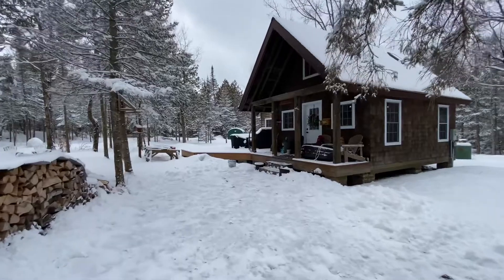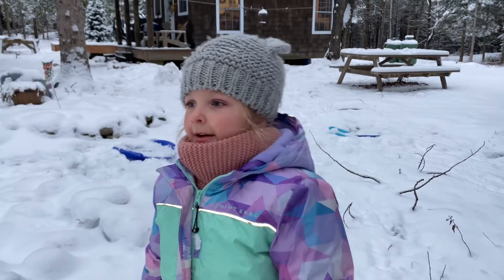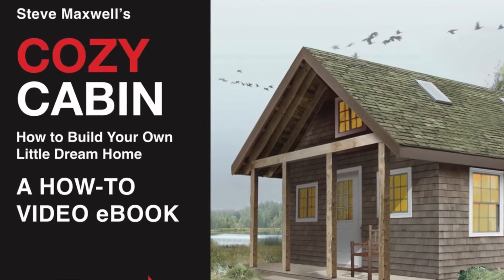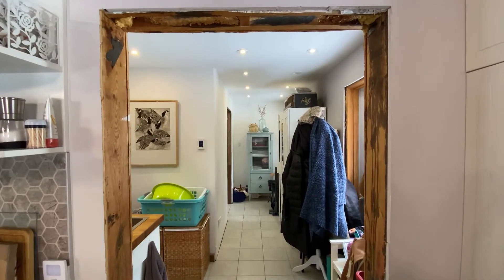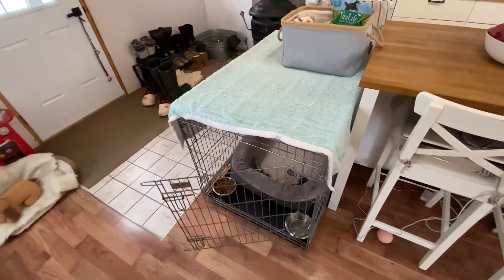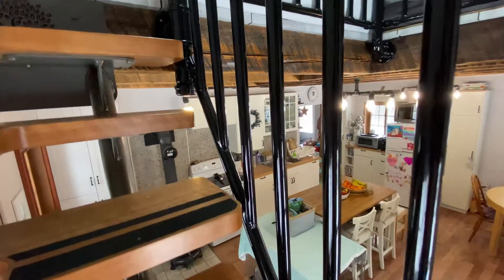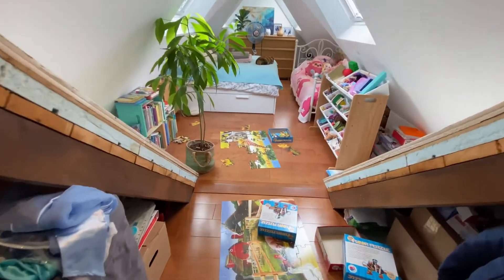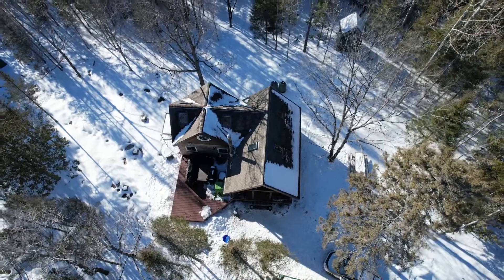Tour of Our Cabin in the Woods Where We Live Full Time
In this video, I give a full tour of our cabin in the woods where we live full time. I built our cabin in the woods beginning at age 18, then decided to make it bigger and add some modern conveniences several years later when I got married. When I first began building our cabin in the woods, I had no construction experience. I originally planned to build an off grid cabin, but decided to connect to the electrical grid when a family became part of the plan. It was a steep learning curve, but we're very happy with the results and with our life in the woods. Watch and enjoy this tour of our cabin in the woods where we live full time!